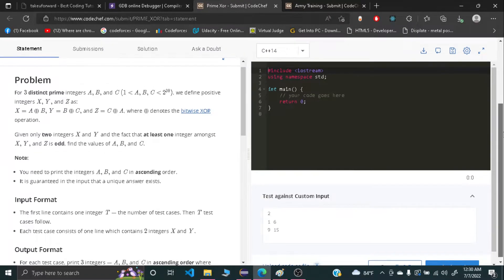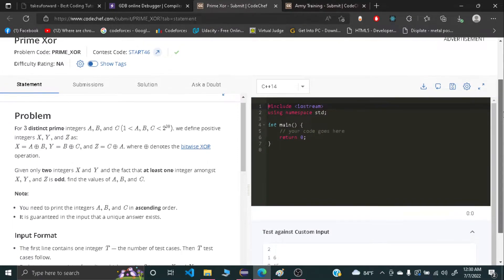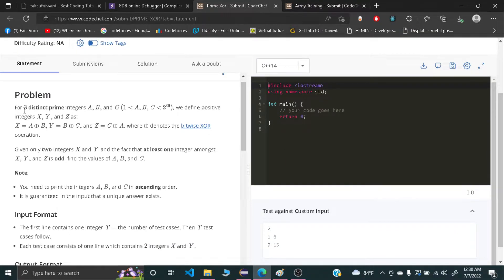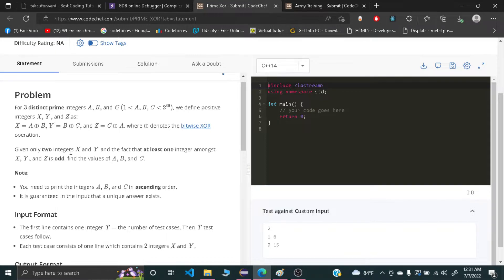PRIME_XOR || STARTERS 46 || CODECHEF